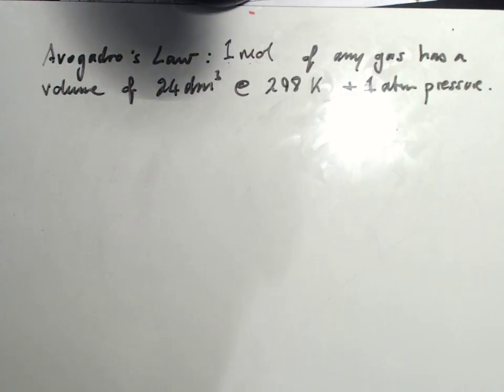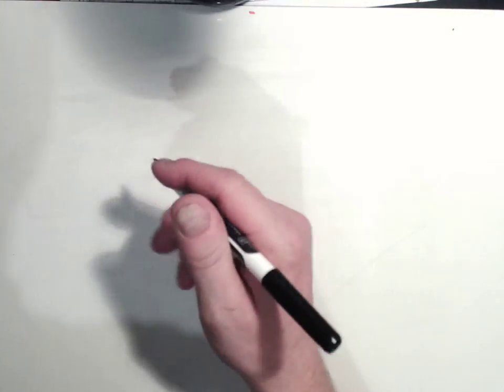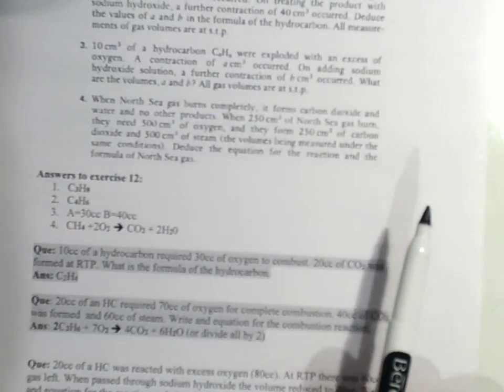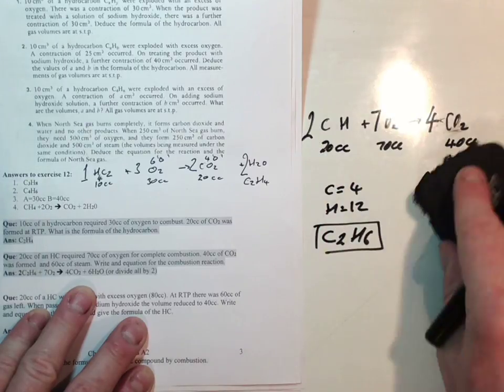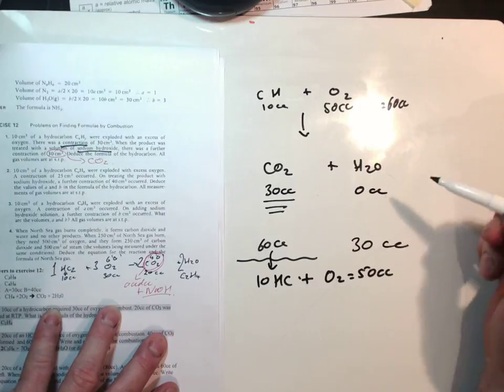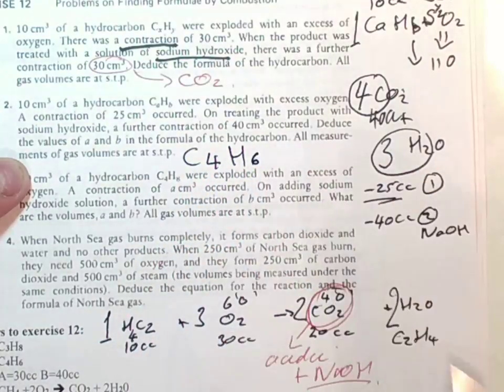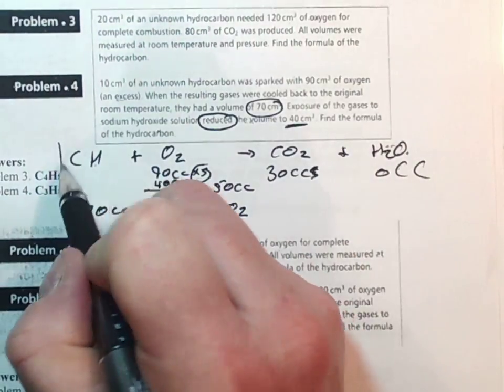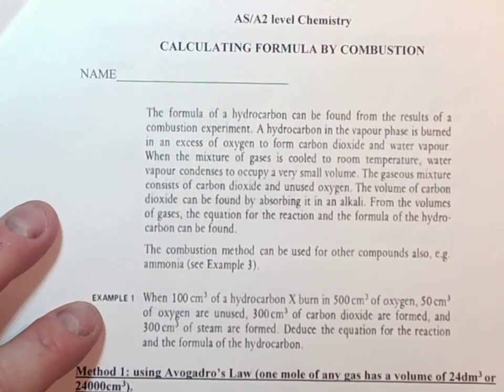AS Chemistry:Calculating the formula of a hydrocarbon gas using Avogadros law and combustion data.